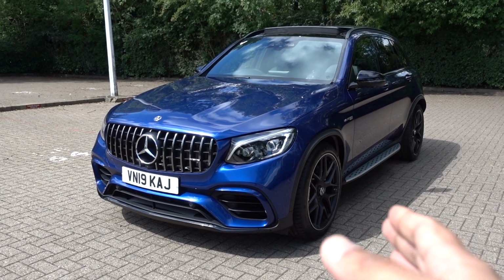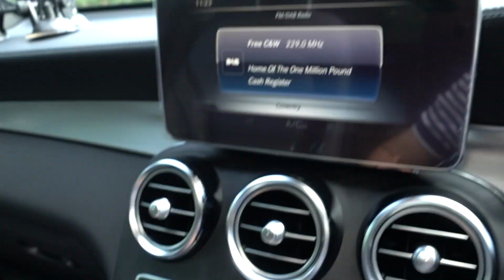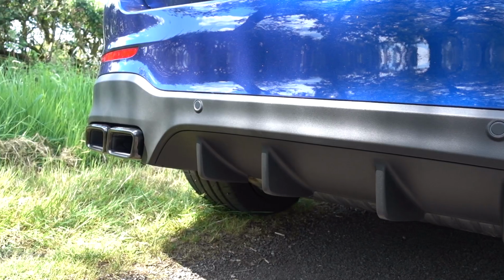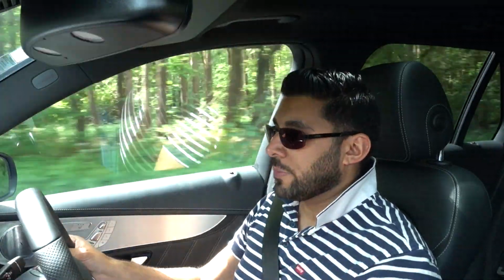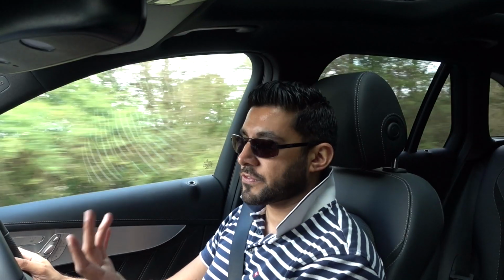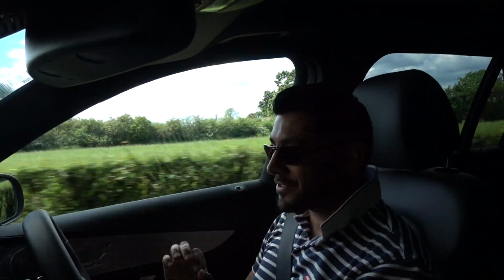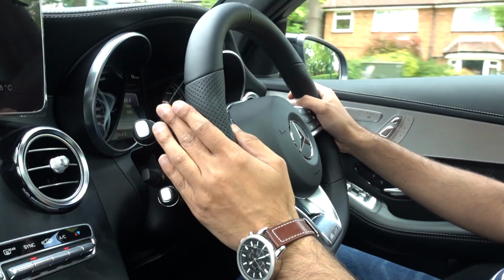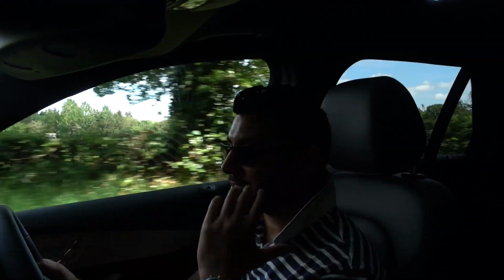Mercedes AMG GLC 63 V8 Review - **Ultimate Compact SUV**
I go out in this GLC 63 to see how it drives as a performance compact SUV.

Huge shout out to Cy Rose from Mercedes of Stourbridge for making this possible on my channel

If you're looking for a new or used Mercedes please drop Cy a call on the details below.

Cy Rose
Sales Executive
Mercedes Benz Stourbridge
St Johns Road
Stourbridge
DY8 1ET